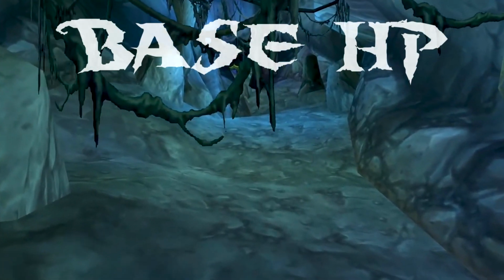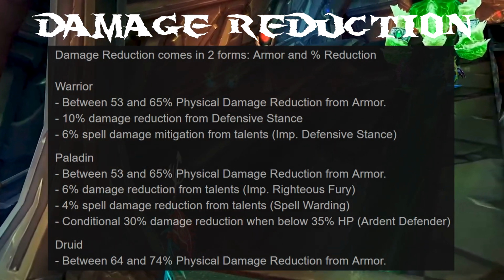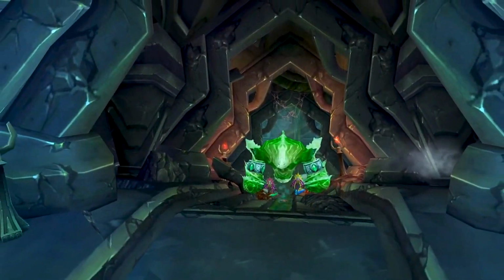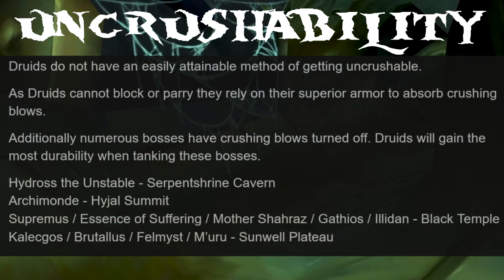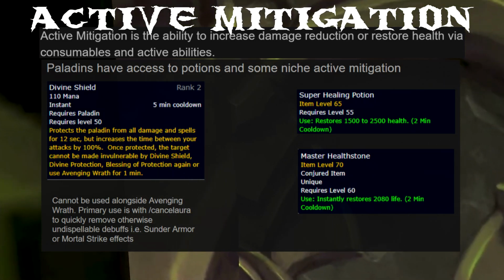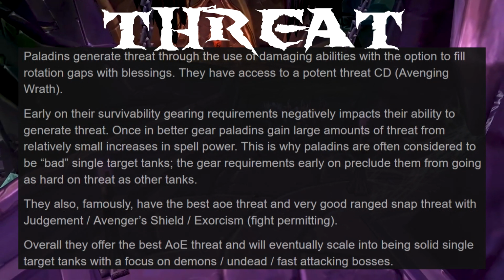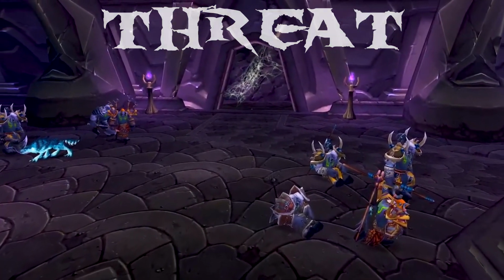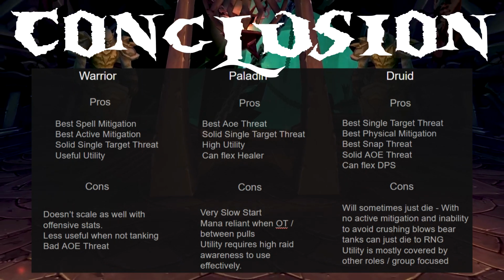TBC Tank Breakdown / Overview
I cover all the tanks.

First attempt at using actual video editing software.